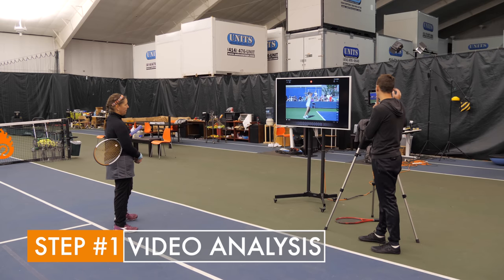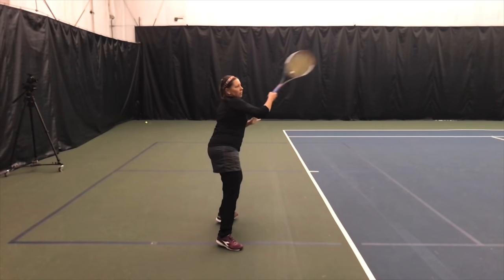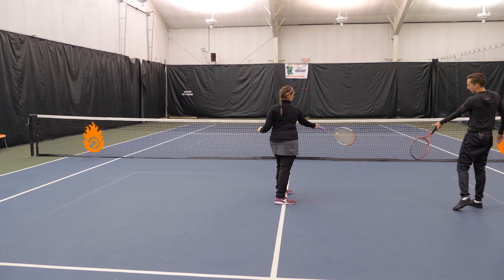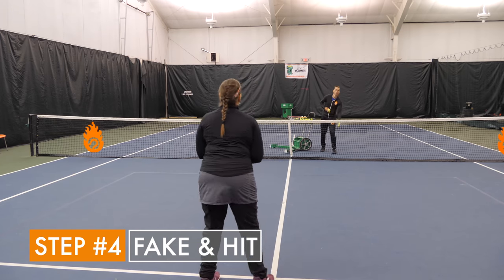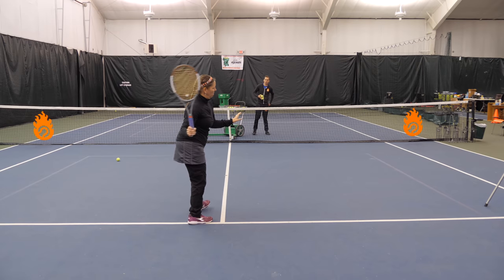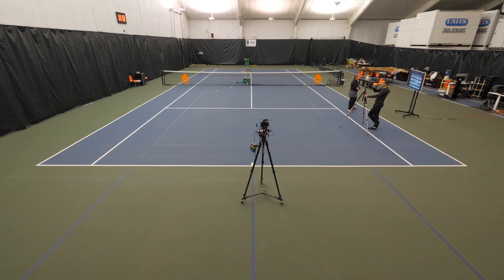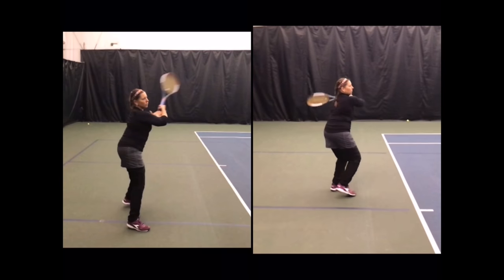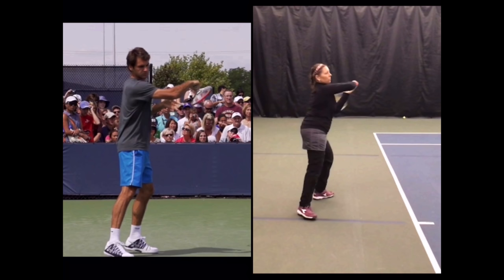Be SMOOTH like Federer in 30min - Tennis Lesson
It's one of the biggest problems we see on the Essential Tennis court from our students, TENSION! Most amateur players are tight and tense on all of their shots, which leads to sloppy, jerky tennis shots and even painful tennis elbow. Today we are showing you how to be as smooth as the pros so you can hit effortless forehands like Roger Federer.

0:00 Video Analysis
6:38 Shadow Swings
10:01 Fake Toss
10:37 Fake Toss & Hit
15:01 Fake & Hit Service Line
18:16 Fake & Hit Baseline
20:41 Speed it Up
23:14 Final Analysis